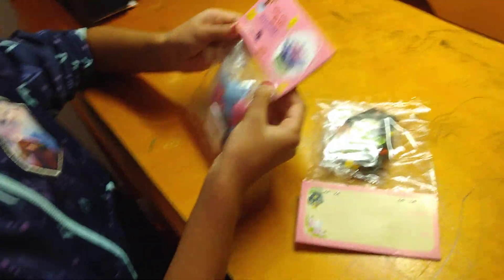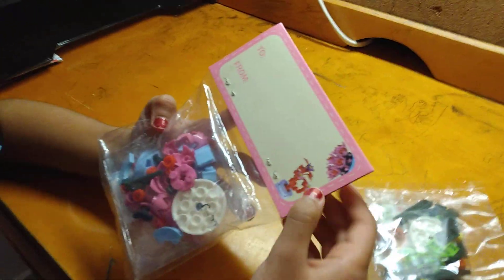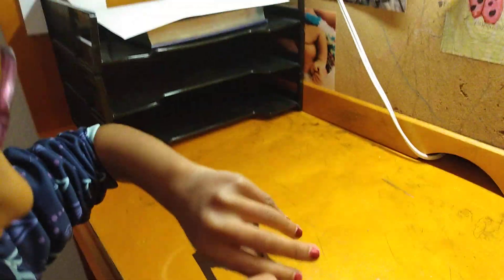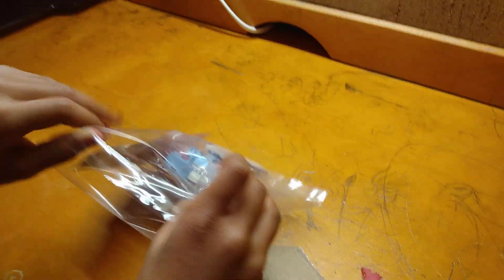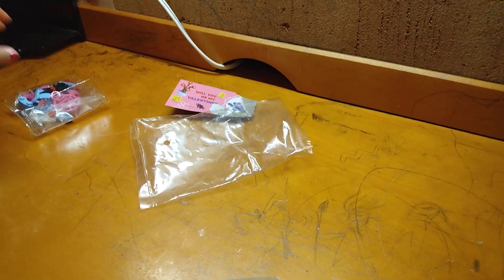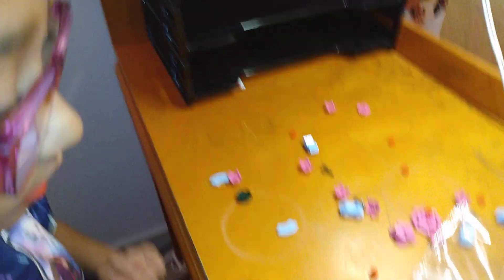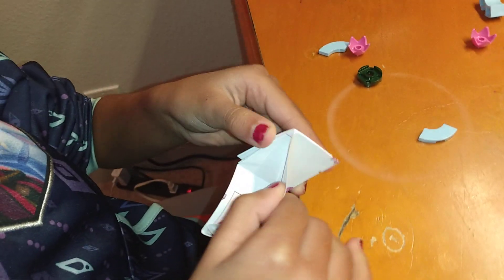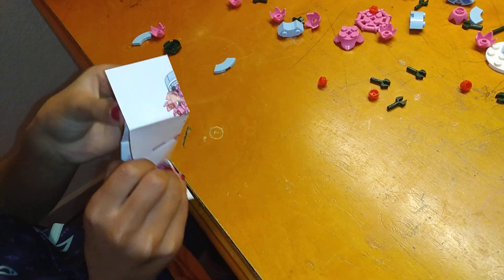Valentine Legos part 1